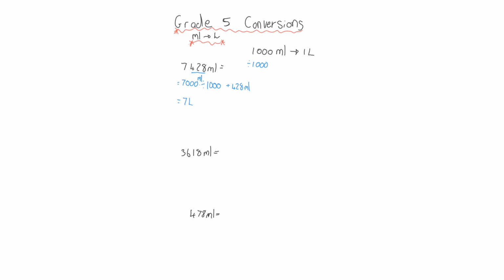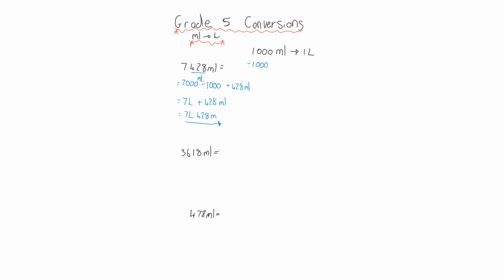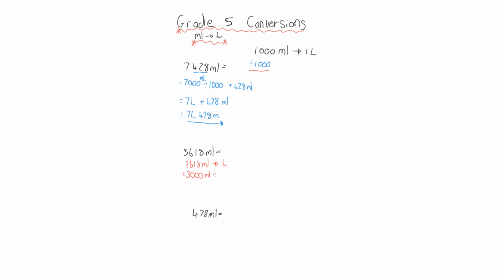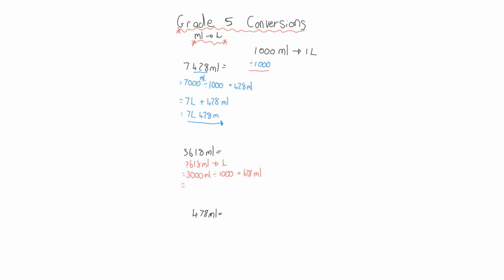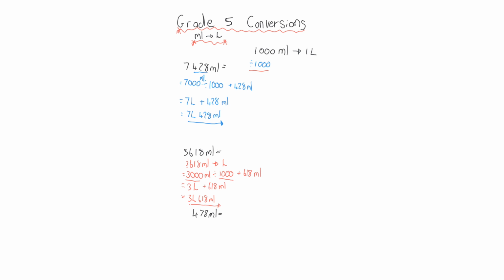Grade 5 Conversions ml to L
Easily converted from ml to L.( God Bless)